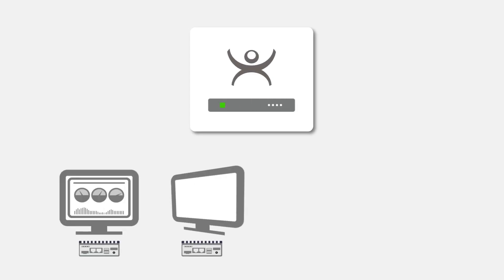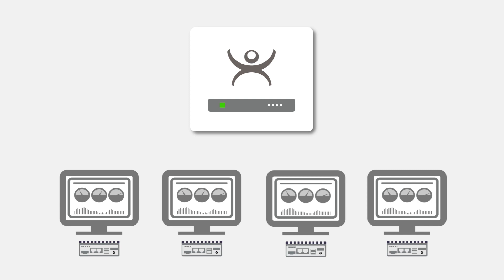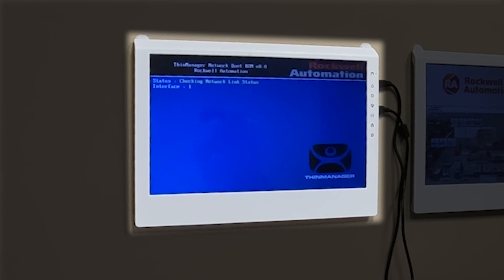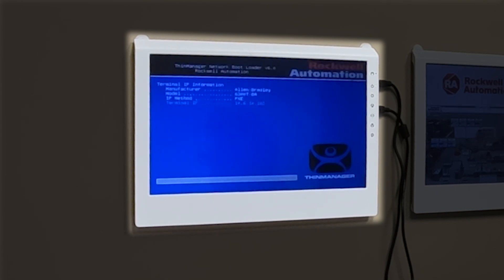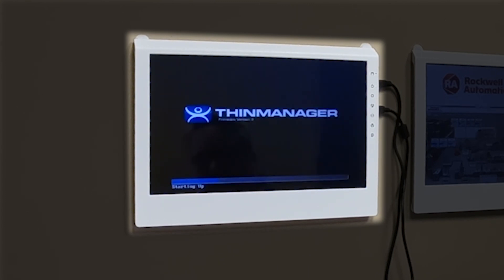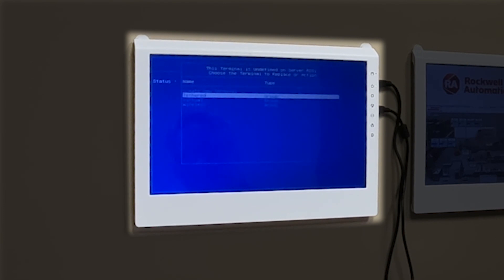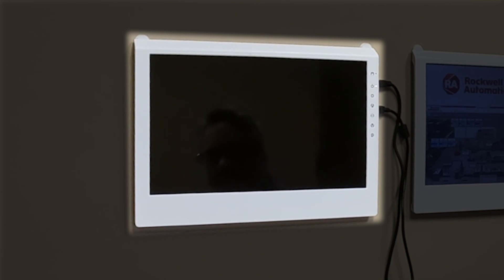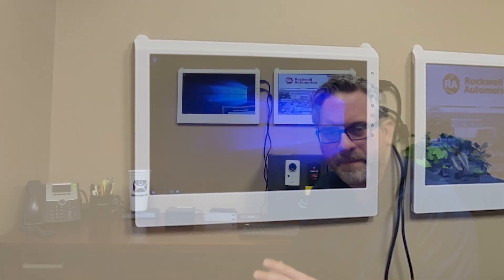Replacing a Terminal in ThinManager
Learn how to replace a thin client in ThinManager in under two minutes.  Terminal replacement can be performed by any authorized individual.